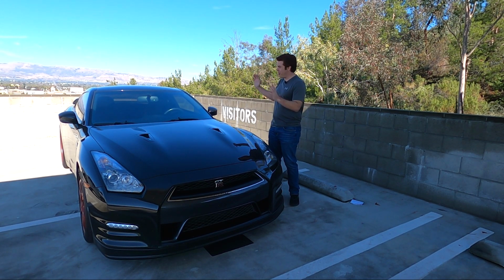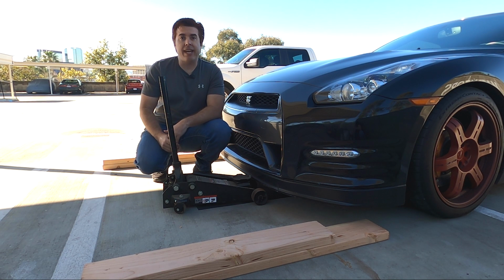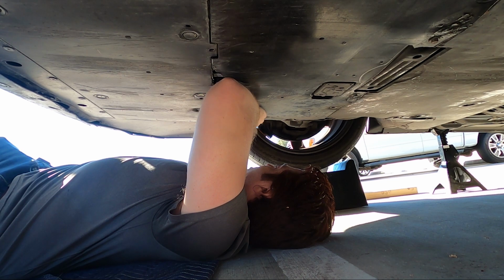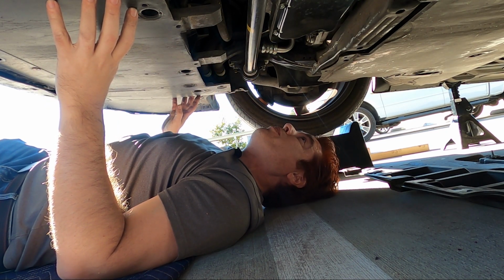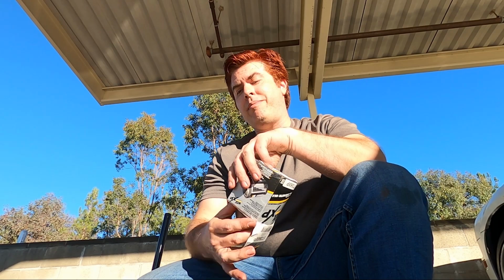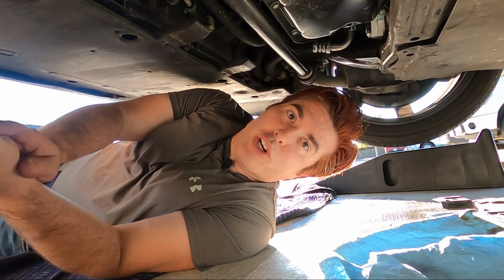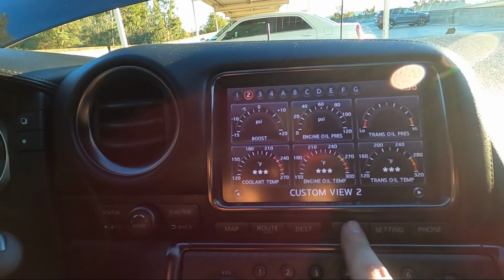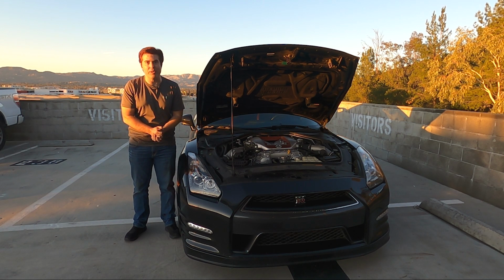FIRST WORK DONE ON THE R35 NISSAN GT-R: MAINTINANCE OIL CHANGE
I finally get to turn on wrench on the legendary Nissan R35 GTR. This is the first time I've worked on a car this current. Fortunately the oil changes on the Nissan GT-R are not difficult. Yes, there were a few things unique to the car, but this is something anyone can do. The biggest issue was how to get a jack under a car so low.
Shot on the GoPro 8 Black with Media Mod
Sound recorded with Rode Wireless Go

Video Gear
GoPro Hero 8
GoPro Media Mod
Rode Wireless Go

Tools
Craftsman Mechanic Tool Kit (230 piece)
Craftsman Mechanic Tool Kit (320 piece)
Craftsman Mechanic Tool Kit (450 piece)
Craftsman Torque Wrench (Foot-Pound)
Craftsman Breaker Bar

Low Profile Hydraulic Jack
Craftsman Jack Stands
Brake Spreader
Milwakee M18 Electric Impact Wrench
Milwakee Battery
Milwakee Battery Charger

Parts and Fluids
Mobile 1 0W-40 Full Synthetic Oil (5L)
Mobile 1 0W-40 Full Synthetic Oil (1 Qt)
Wix Oil Filter (57356XP)
Links
Similar Videos:

I have been a wrench head for years. I started off with building a 69 Camaro, then moved on to Miatas, followed by my first turbo car a 97 Eclipse GSX. After than I moved on to a Honda S2000, then my first MKIV Supra, then a 2010 Camaro, FD RX-7, R32 Nissan Skyline GT-R and my second Supra. I am now the owner of a 2013 Nissan GT-R Black Edition. I love JDM cars and would like to share that enthusiasm with all of you. I will be do car reviews, how to videos and opinions based on personal experience with those legendary JDM tuner cars. I tend to do almost all of the work on the car my self. This comes from a budgetary need as well as a lack of trust of mechanics in general. Working on cars are not has hard as people think, and I hope to show you that you can do it as well, regardless of your experience.